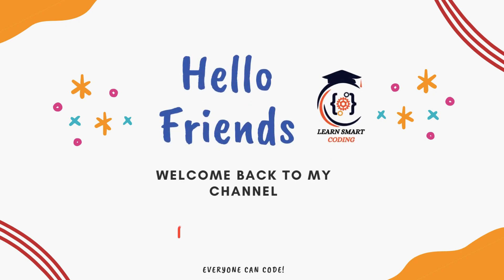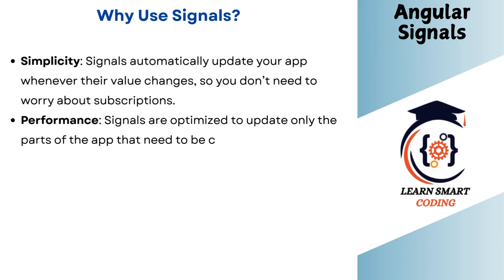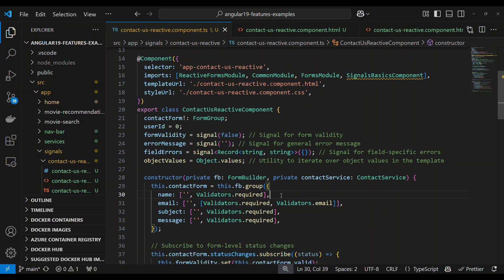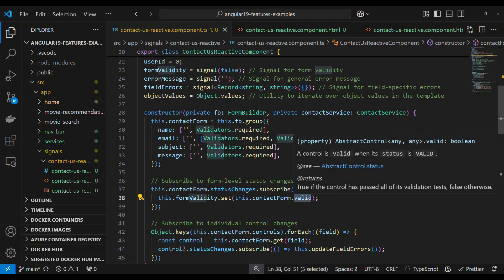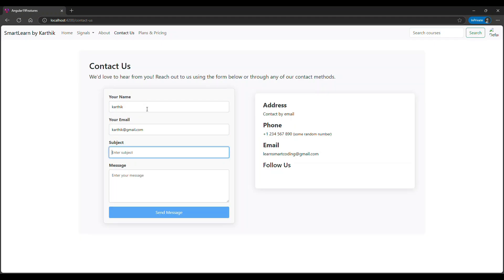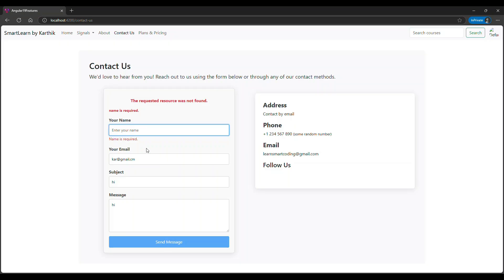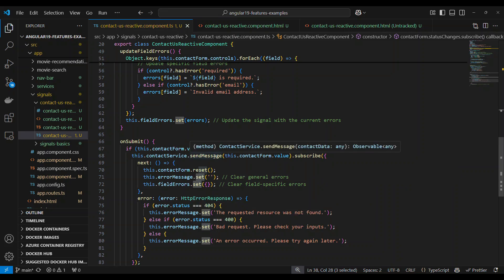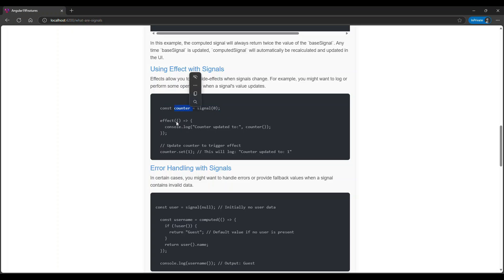ANGULAR Signals Made My State Management SUPER Easy in Tamil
In this video, you'll learn all about Angular Signals, a new and powerful way to manage state and keep your UI in sync with data changes in Angular applications. Discover how Signals simplify the process of state management by automatically updating the UI when their value changes, making it easier and more efficient than ever to create reactive applications.

We also explore Computed Signals and Effects, which enable you to work with dynamic and real-time data efficiently. Plus, see a practical example with our Contacts Component to see Signals in action!

🔹 What you’ll learn in this video:

What Angular Signals are and how they work
Key differences between Signals and traditional state management in Angular
How to create and update signals in Angular
Using Computed Signals for derived state
Real-world implementation with Effects to react to signal changes
How to integrate signals into your Angular templates and components
By the end of the video, you'll be able to incorporate Angular Signals in your own projects for cleaner, more efficient code and improved performance.

Happy Coding!